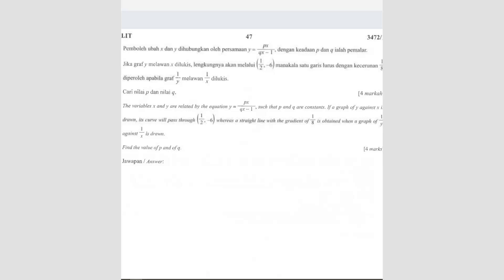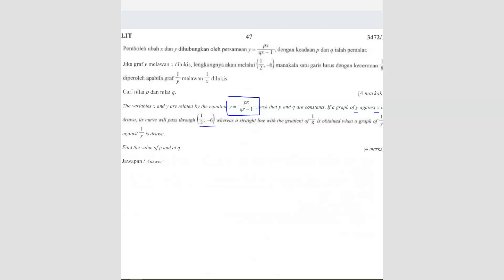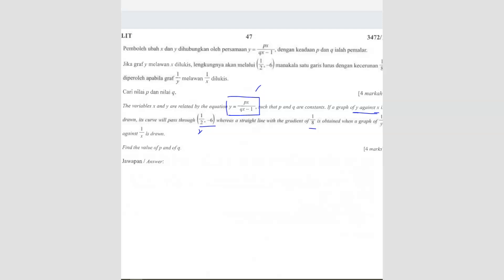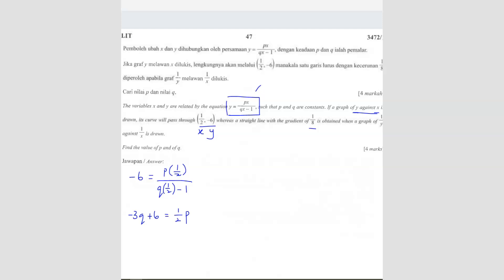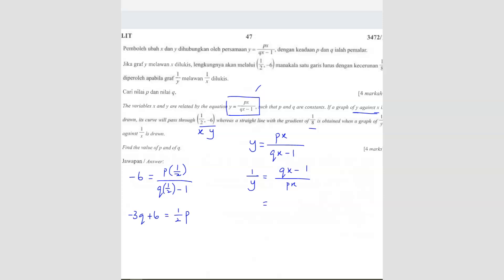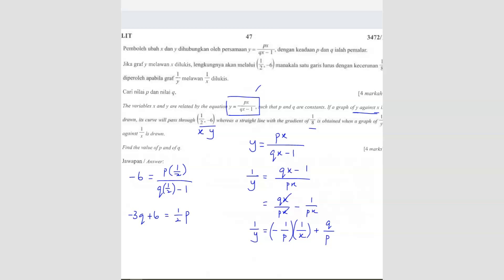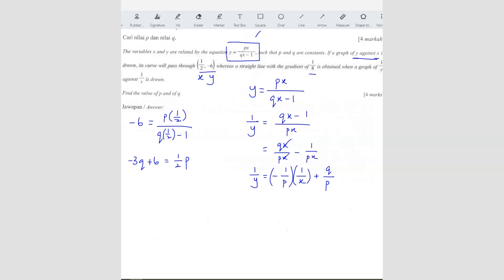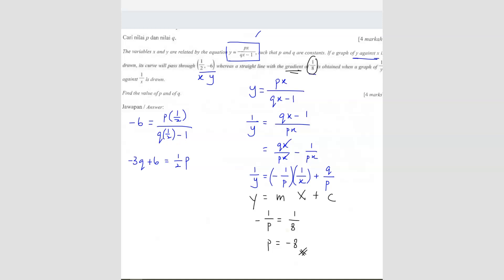SPM 2022 Add Math - Paper 1 Question 6 (Kertas Sebenar)